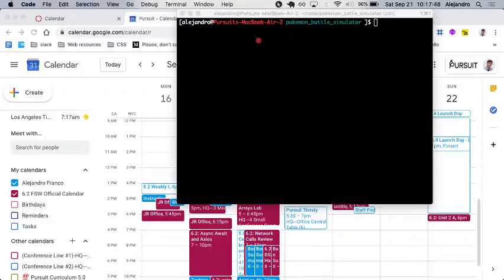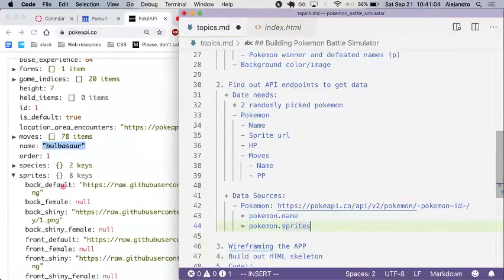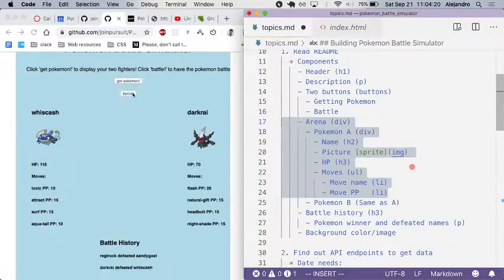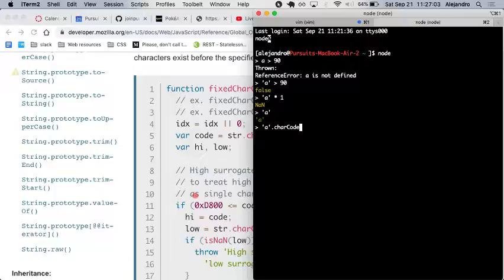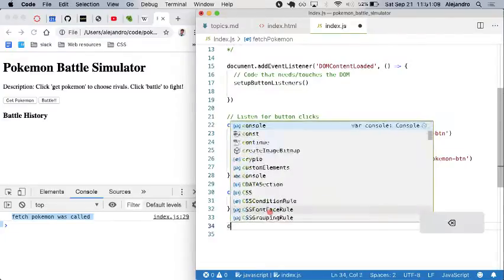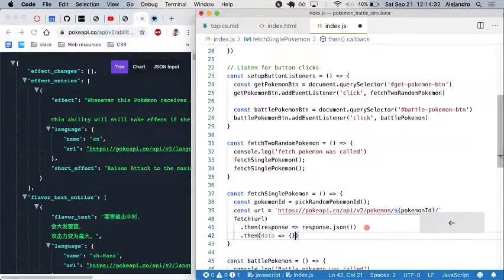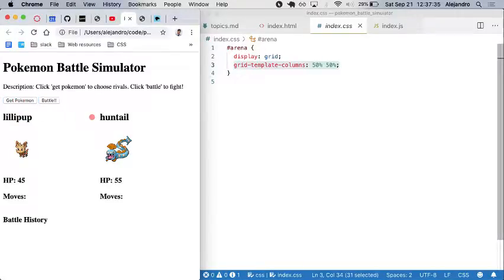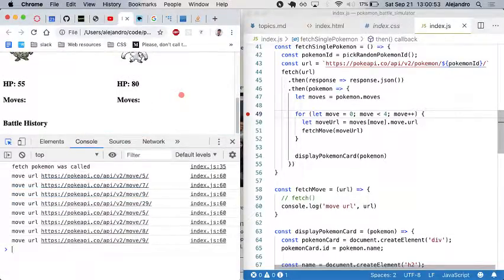FSW 6.2 Pokemon Battle Sim Assignment Review